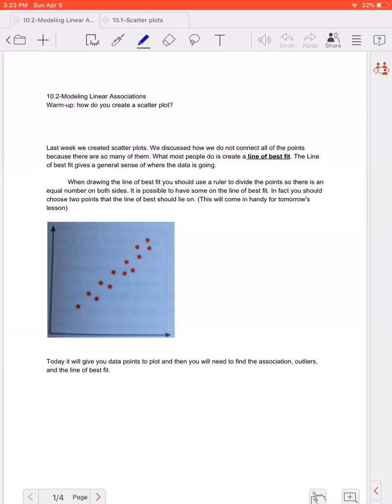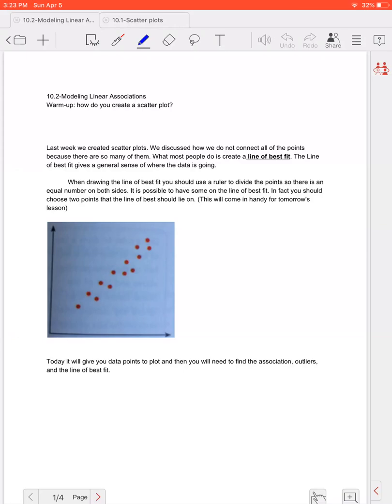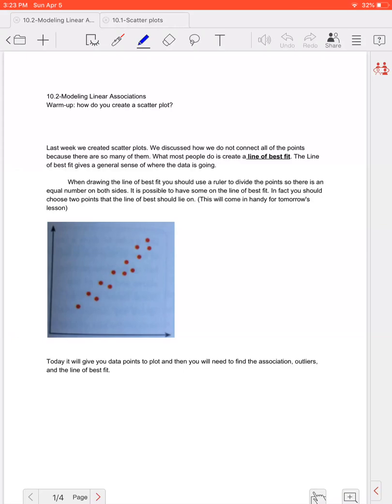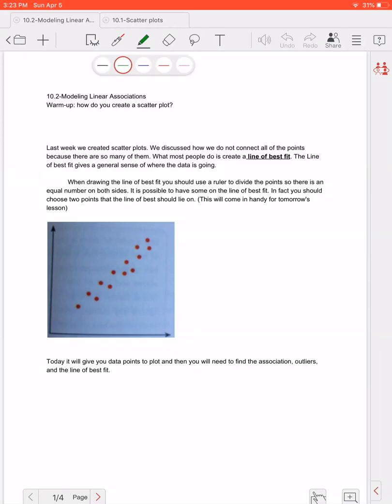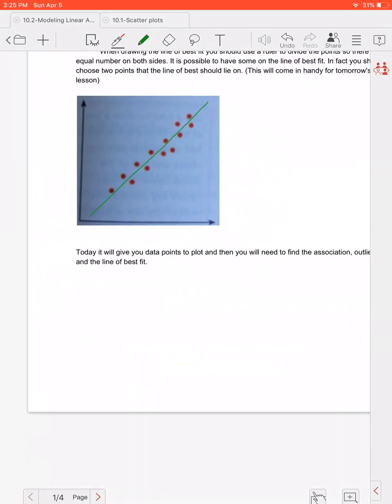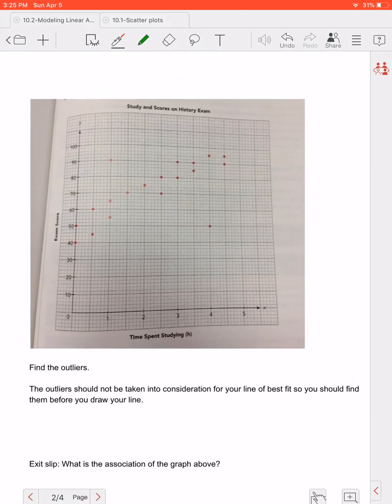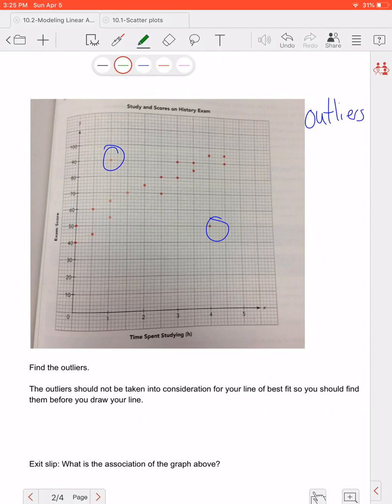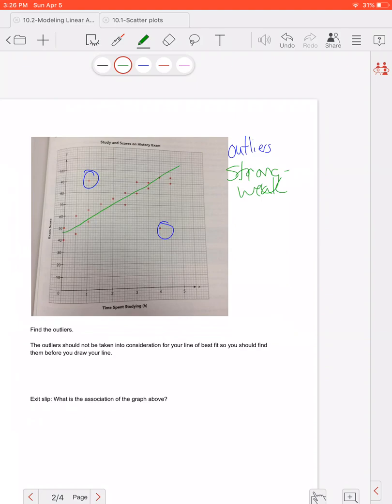10.2 day 1 modeling linear associations